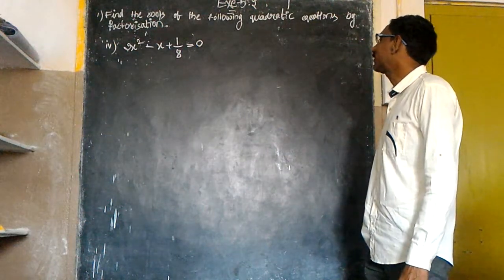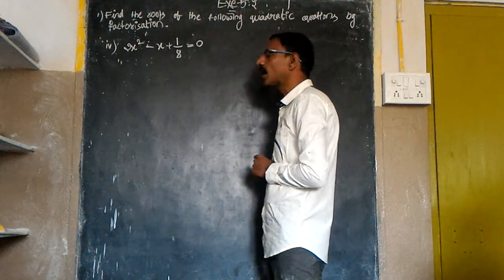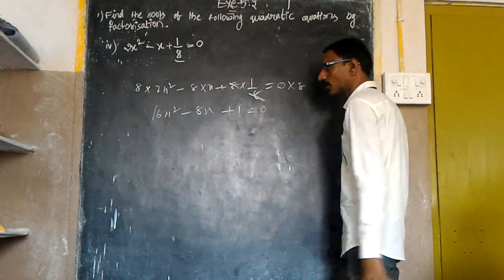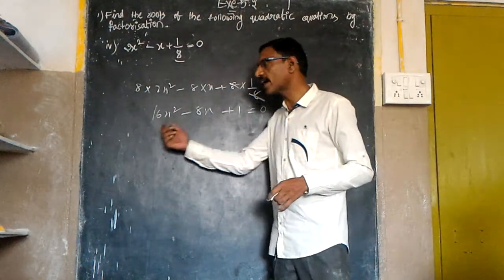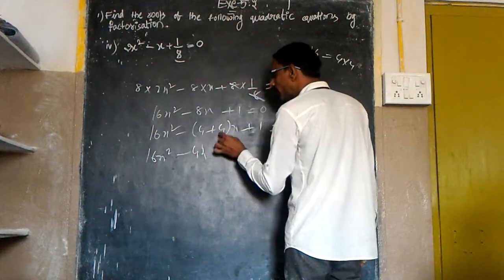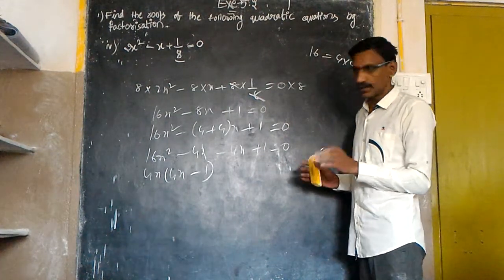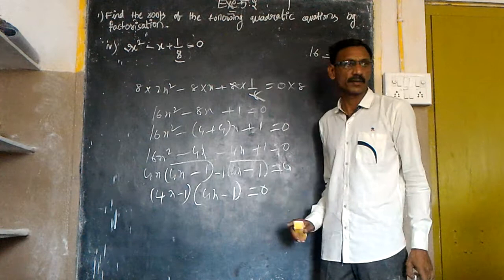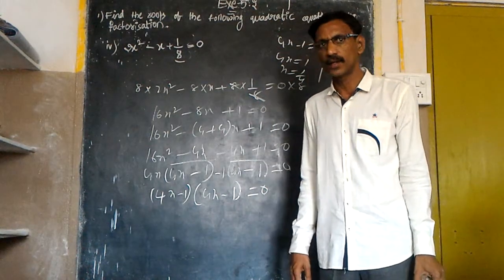Class 10 Quadratic equations(state and CBSE syllabus)